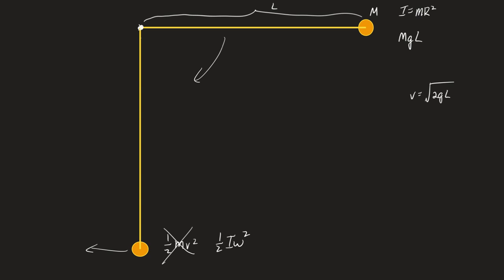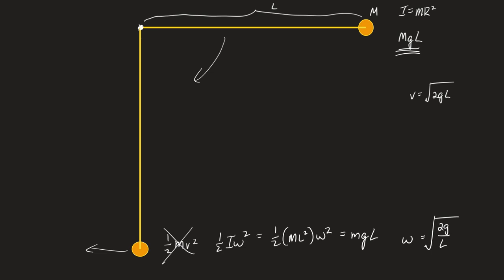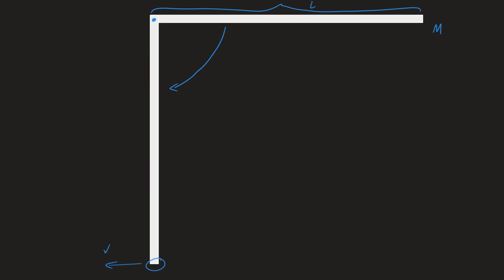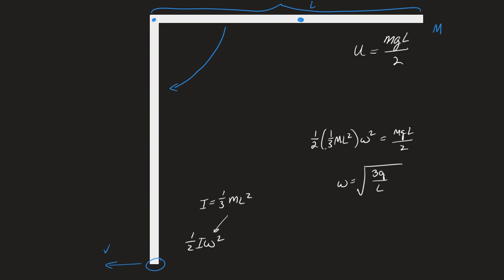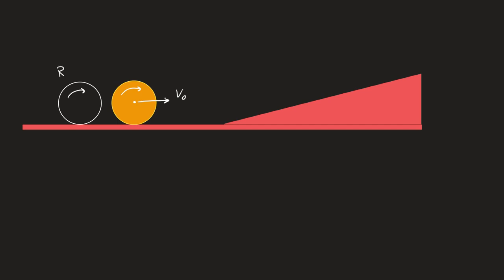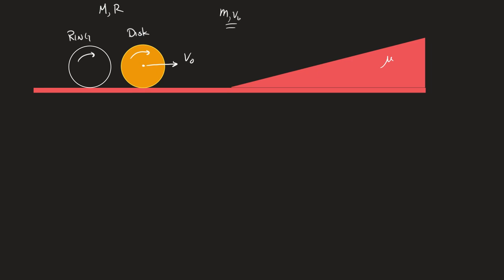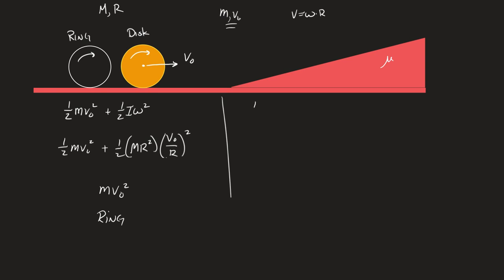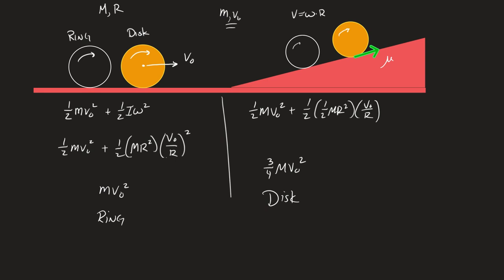Conservation of Energy and Rolling